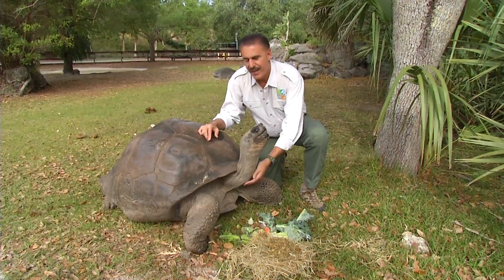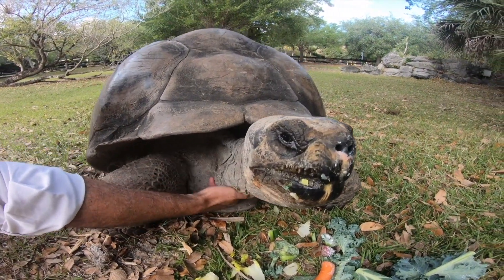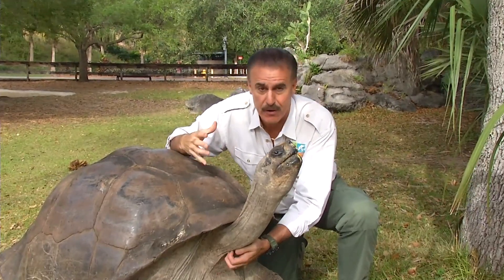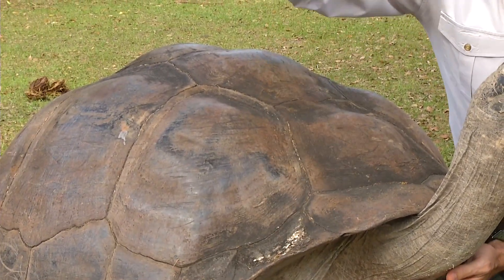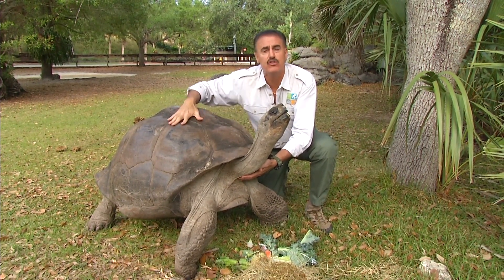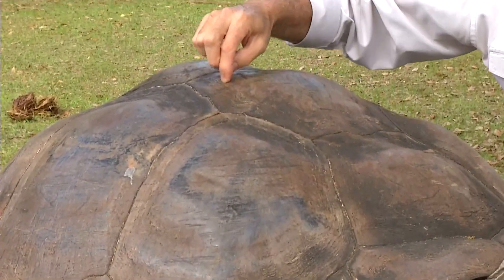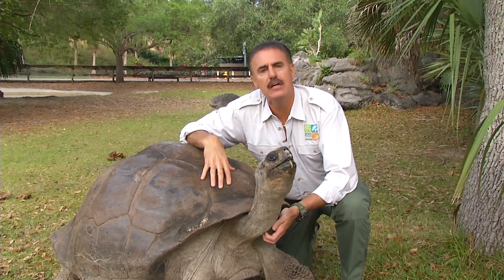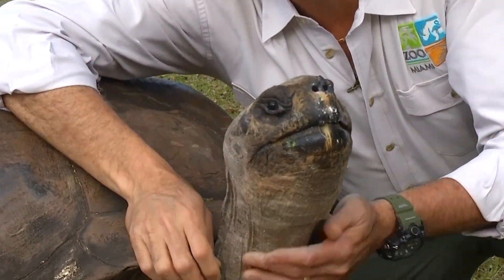Zoocademy - Galapagos Tortoise - Zoo Miami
Welcome to lesson #3 of Zoocademy! Today we will be learning about the largest living tortoise on earth – the Galapagos tortoise! to download some activities you can do at home.